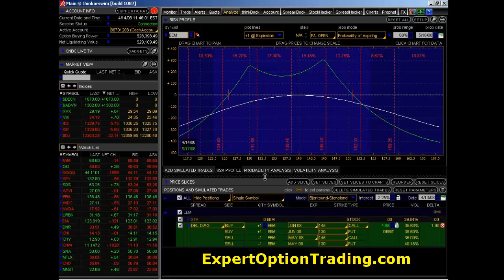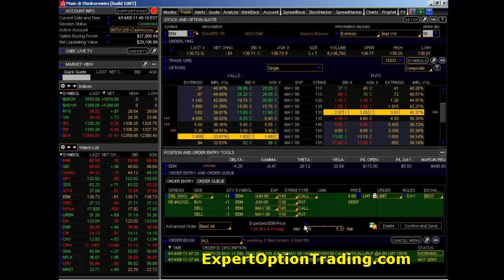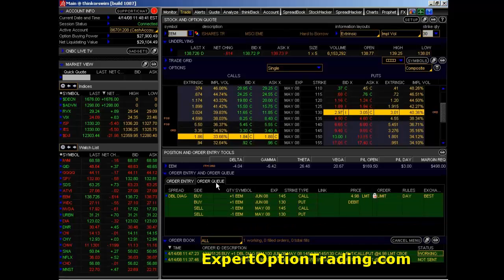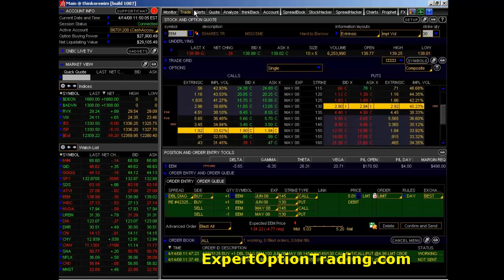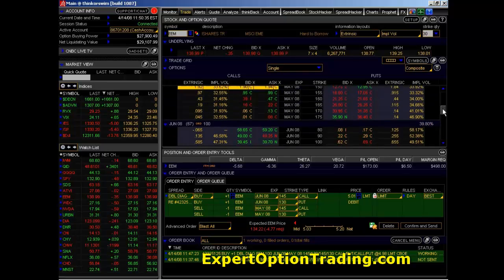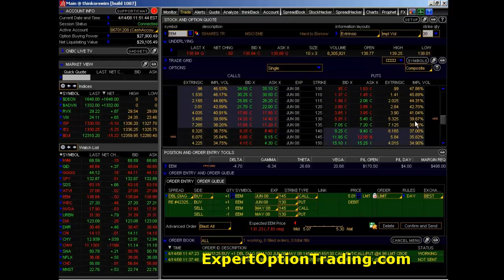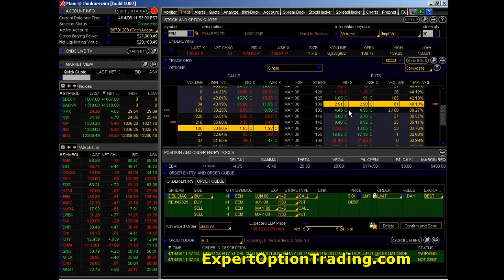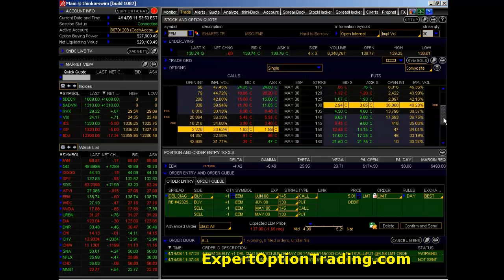Option Contract - Options Trading Video 5 part 3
for more free option contract videos.

This is what we're going to be doing for an initial opening trade. Remember, if we do have to do adjustments, that is fairly easy to do, once we have this position on. But it's critical to understand adjustments, because if the price gets very quickly to the upper side of our breakeven point - up to the around 150, 151 level - then we need to do some adjustments here. Or if it goes down to our 125, 126 level, we need to do some adjustments there, as well.

This is how we set up our initial position. The center line here, that you see, $138.48, is our live price. That's the current price. You can see it here, and if you click underneath the Delta sign, you see this little wrench. If you click on that, you can also see what the current price is. $138.48.

That's all we have to do, really. All we have to do is just right click on this. We are going to confirm and send it. We are going to send that off to the market, and see if they give us our price.

If we go back to our trade tab, they are working on it now. Let's take a look... The current price moved away from us. This is what happens, sometimes. We put it in at $4.98, and now the market has moved a little bit against us. It's at $4.99.

We're a penny off the mid-price, which means that we're probably not going to get filled on this. We'll see what happens.

Now it's moved again. It's moved up to 5. We may not get the prices that we want, here, but that's how you work these trades. We'll give it about 5 minutes. If they don't give it to us, we'll go back into the market, change our price, and see what we can do to get our order in.

That is how I do an initial evaluation. I'll take a look at the chart, and take a look at the channels. Like I said, technical analysis is not a huge part of what we really do. We're not good at predicting the future. However, there are trends, and there are support and resistance points that you can take a look at, to help you figure out where you should be placing your double calendars.

It's not rocket science. It's pretty easy to do. All you have to do is take a look at a quick chart, and do a quick channel. That's about it.

This seems to be moving away from us pretty quickly. It's at $5.01 now. We'll just hang in there for a while. The prices are moving around quite a bit. We'll just see what we can do.

What we also want to do, here, is take a quick look at the volatility levels. The 130s are actually at 40.21. The implied volatility level on the May 150s are at 33.64. If we take a look at our Junes, they're at 39.74. We're selling a little bit higher volatility here, and we're buying a  lower volatility. That is what we want to do. We have a positive skew, they call it. At 150, we've got a 33.62, and we've got a 35.66.

We're fine. We should have taken a look at that, but usually with the index options, you don't get a lot of either a large positive skew, or a large negative skew, on these. They're pretty close to each other, so you don't have to worry about that too much.

If we were doing an individual stock, then we would definitely want to take a look at those. What I mean about a positive or negative skew is - if the front month has a higher implied volatility, then the next month, or the month that you're buying, has a positive skew.

It's positive because you are selling a higher volatility. If the volatility should come down, then you are in a better position to profit.

A negative skew is if you have a lower volatility in the front month, that you're selling, and a higher volatility in the next month, that you're buying. That is actually not a good position to be in, especially if it's 2 points or more.

What you're doing is selling a lower volatility.